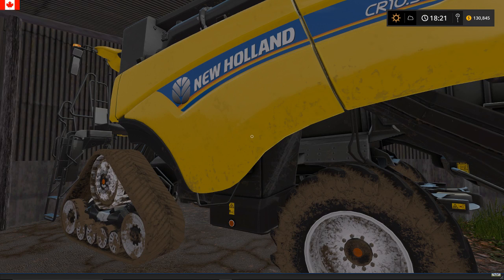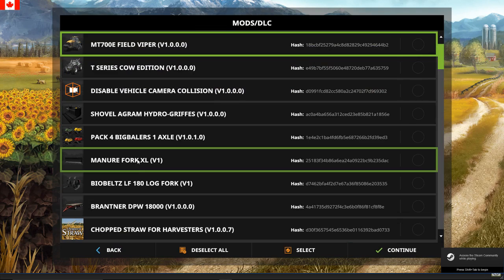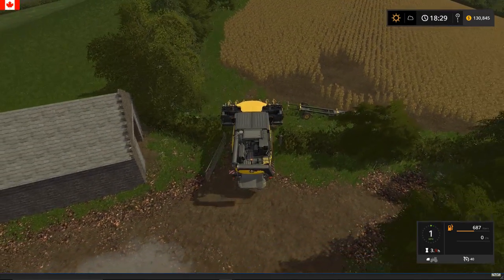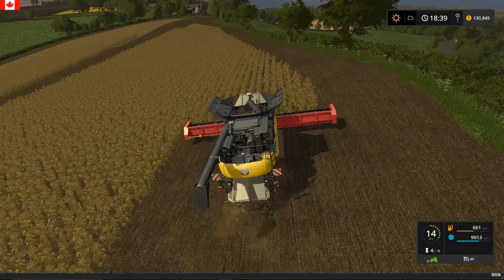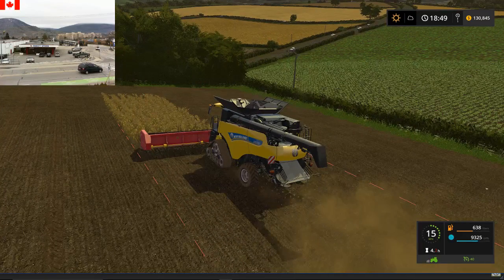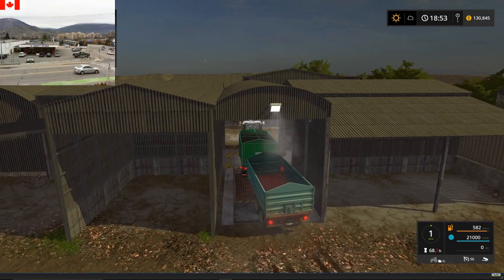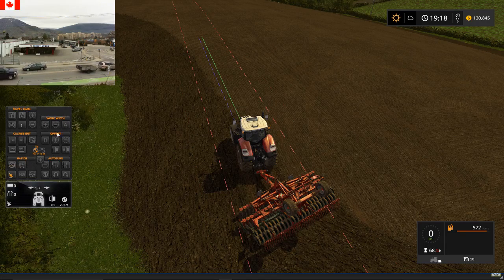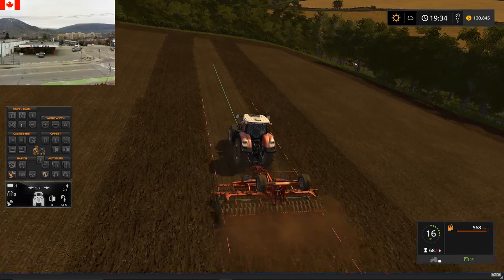FS17 - Coldborough Park Farm 44 - Corn vs Sunflower Header Test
Farm Simulator 17 - Coldborough Park Farm

Live stream most days at approximately 8:30am PST
Multi-players welcome to join in game.

Mods
(In-game Mods)
COLDBOROUGH PARK FARM (2.0.0.0)
4REAL MODULE 01 - CROP DESTRUCTION (1.0.2.1)
4REAL MODULE 02 - TIRE DIRT (1.0.1.0)
4REAL MODULE 03 - GROUND RESPONSE (1.0.0.0)
JOHN DEERE 7030 PREMIUM (1.1.0.1)
(External Mods)